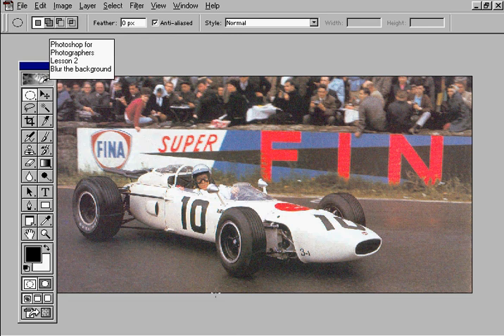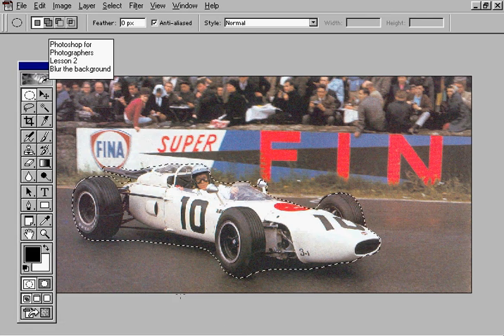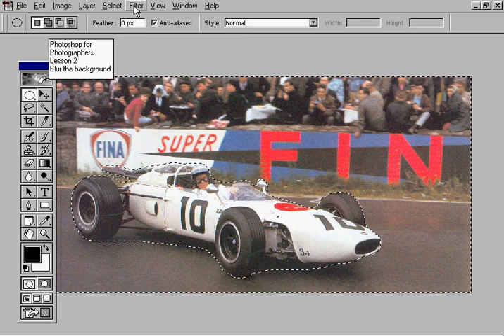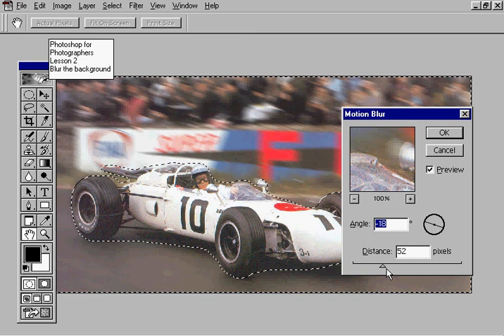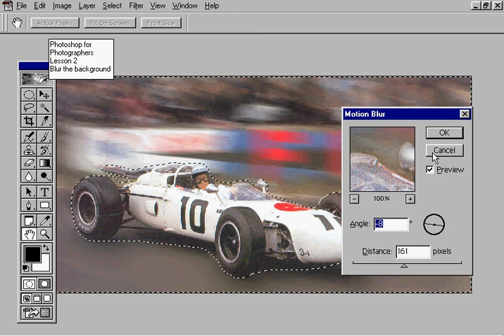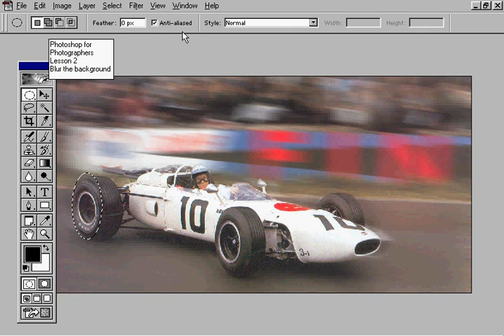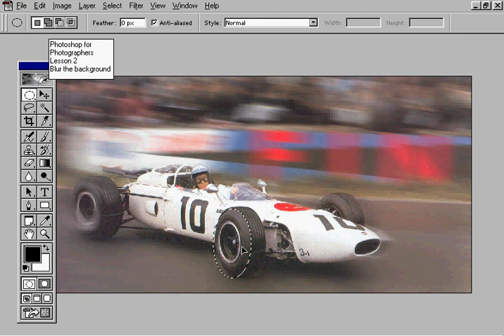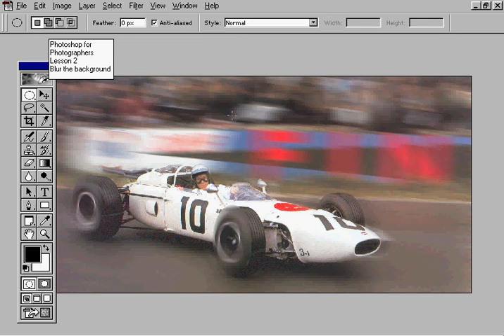Lesson 2 Selecting blurring the background